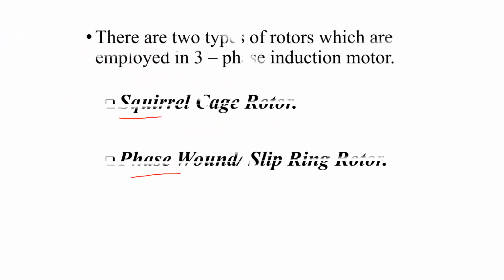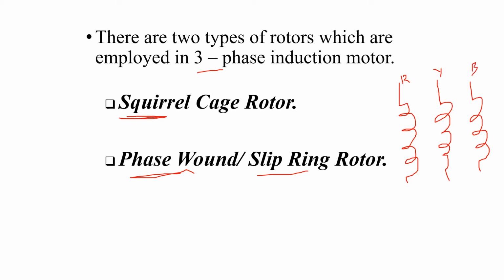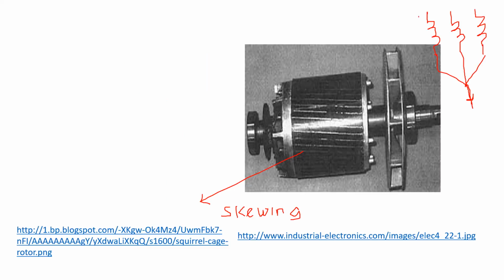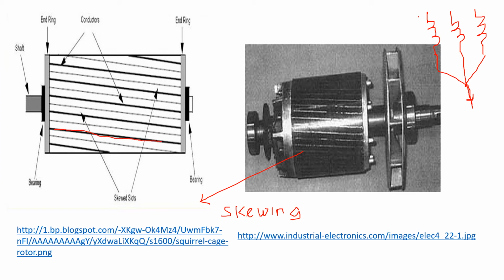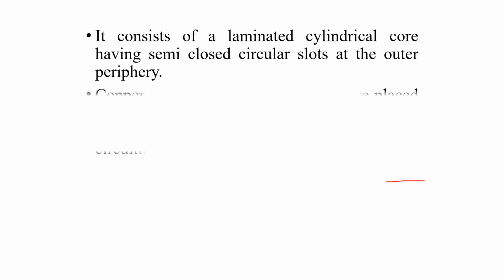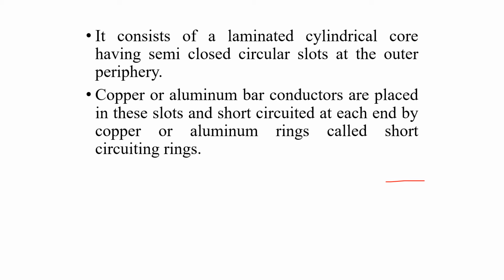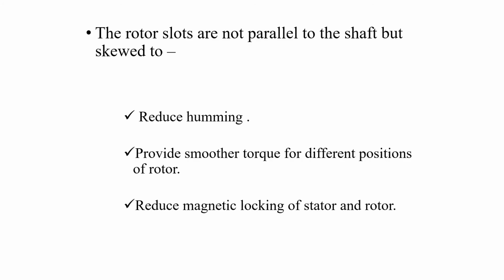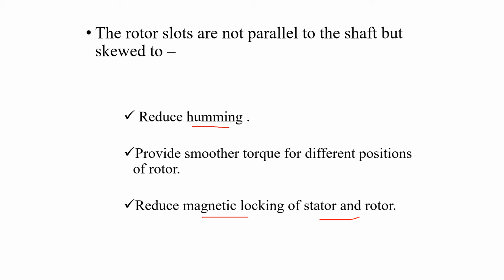Induction Motor Part 2